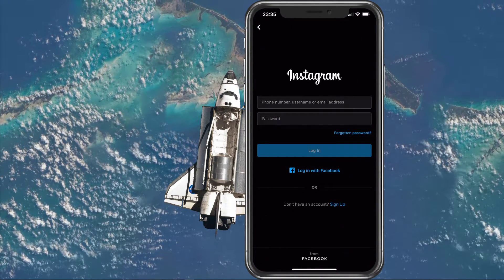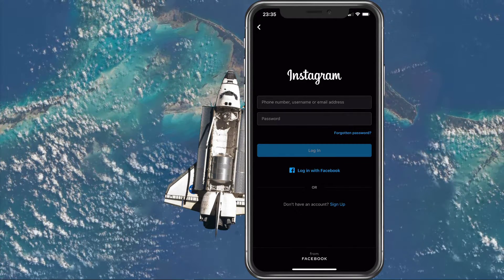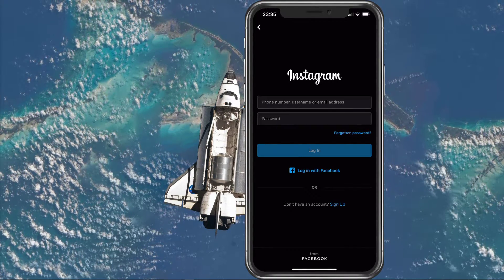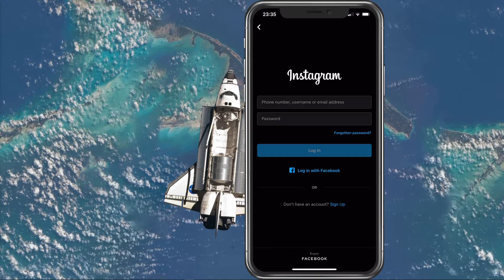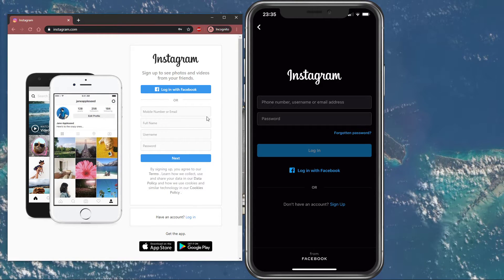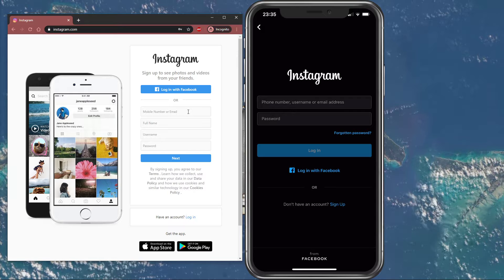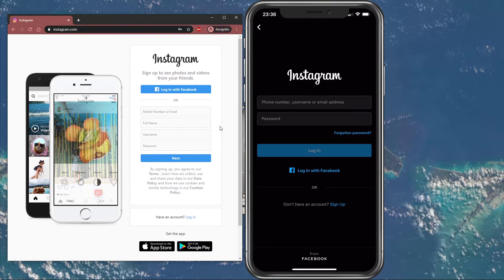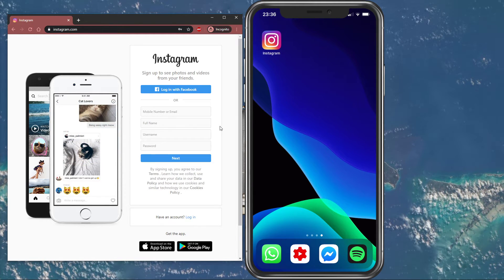Instagram "Sorry But You Can't Create A New Account Right Now" Signup Blocked Error FIX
A short tutorial on how to fix the "Sorry But You Can't Create A New Account Right Now" signup blocked error when trying to create a new Instagram account on your mobile device.